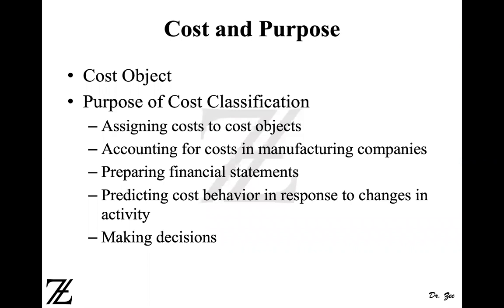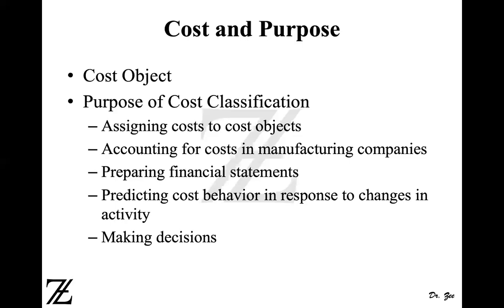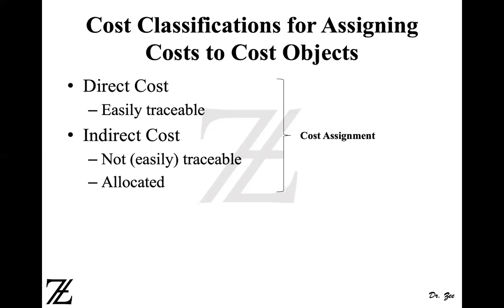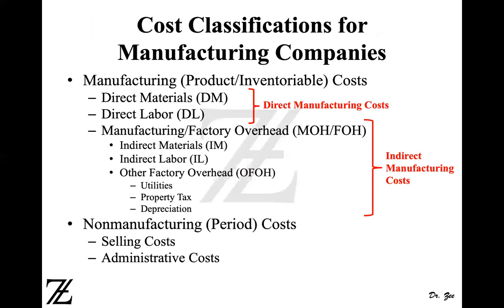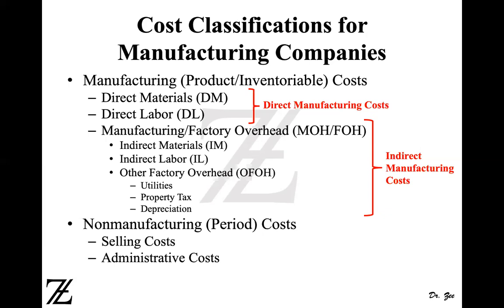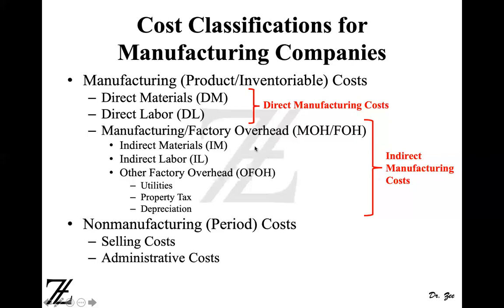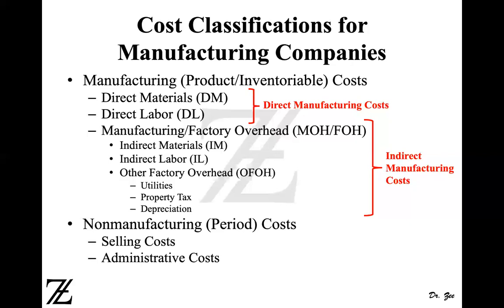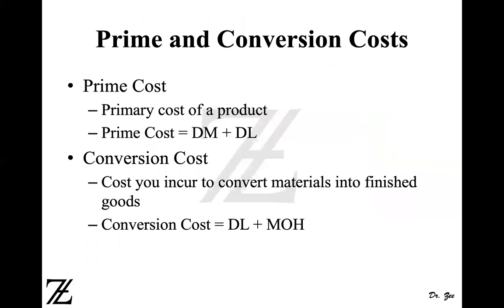Cost and Cost Classifications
This videos provides a brief discussion about Cost Object, Purposes of Cost Classifications, Direct and Indirect Costs, Manufacturing and Non-Manufacturing Costs, Prime and Conversion Costs, and Product and Period Costs.